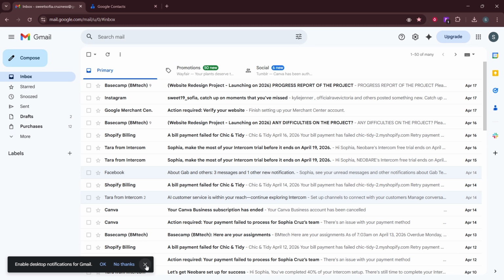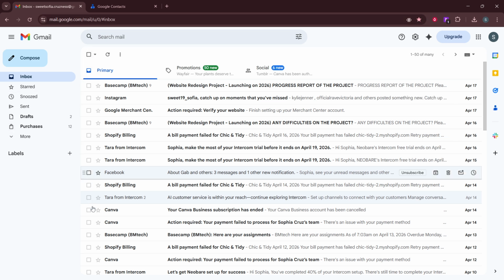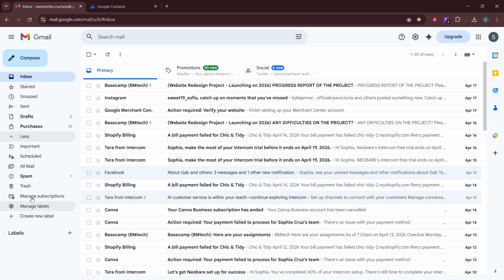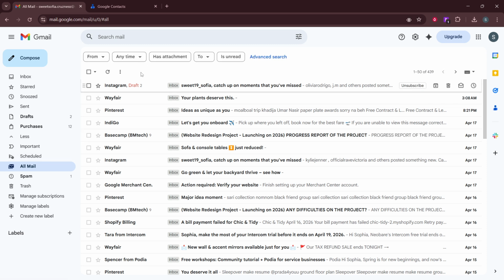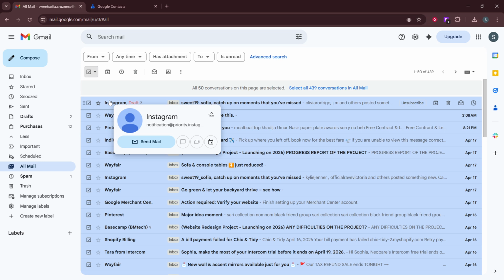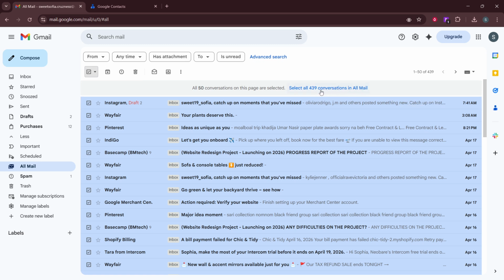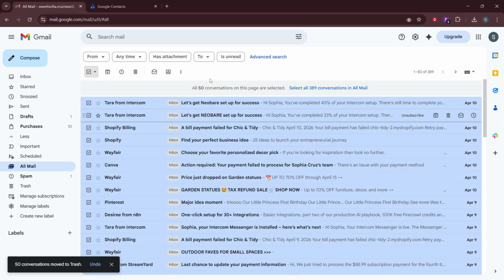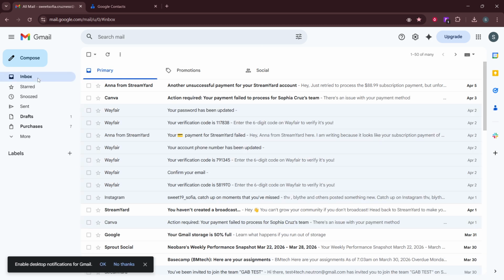How to Delete Gmail Messages All at Once [2026 Full Guide]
How to Delete Gmail Messages All at Once

In this video, we show you exactly how to delete Gmail messages all at once to help you regain control of your inbox. We demonstrate how to utilize the bulk selection tools within the dashboard to manage high volumes of communication efficiently.

Mastering the ability to clear your workspace is vital for maintaining a streamlined digital environment and optimizing storage capacity. We discuss the concepts of mass selection, filtering specific categories, and the importance of verifying your selection before moving items to the trash to ensure critical data is preserved while clutter is removed.

Technical Specs:
Software: Gmail; Feature: Dashboard